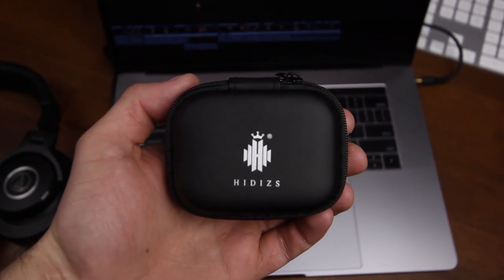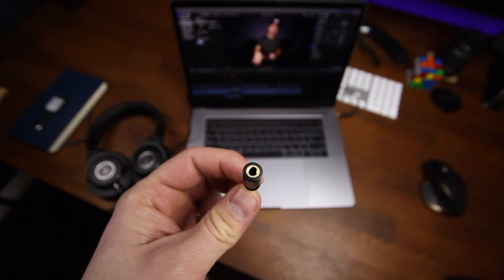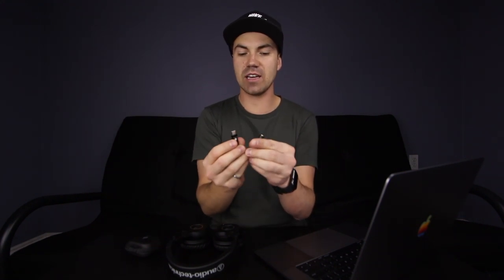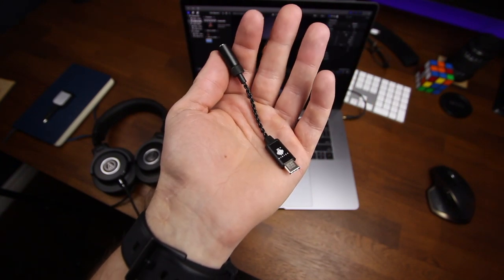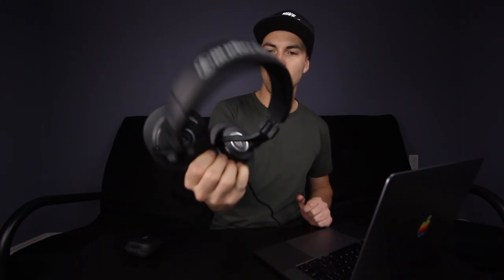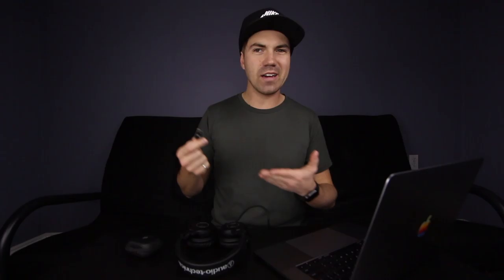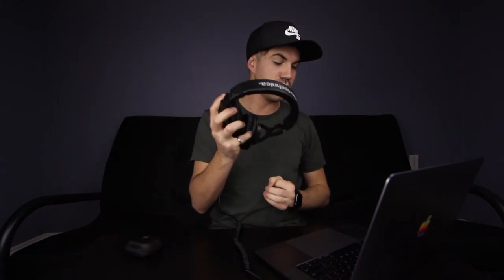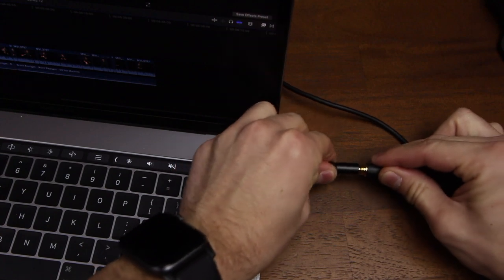Magical Audio Cable - Sonata HD DAC Cable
This is the Sonata HD DAC Cable II, it's a USB C DAC that will increase the quality of sound from your devices. To be honest I didn't have high hopes, but to my surprise this thing works. The sound it significantly more clear and louder!

If you are interested in this DAC here is a

HARDING PO
RICHMOND HILL
ONTARIO
L4C9S3
CANADA